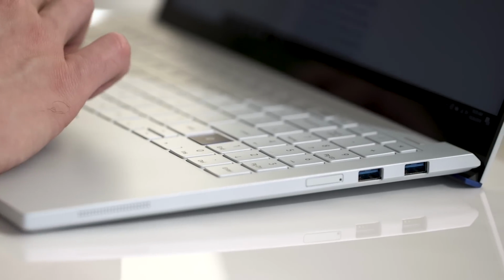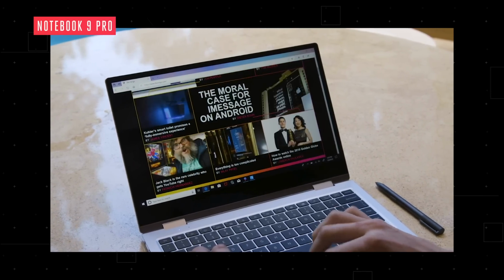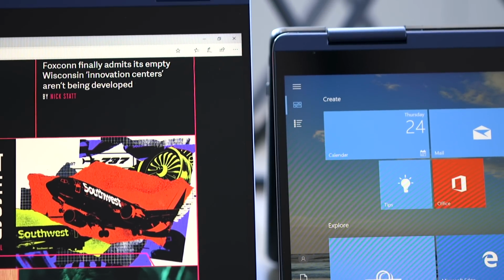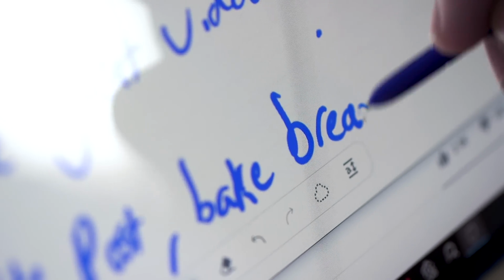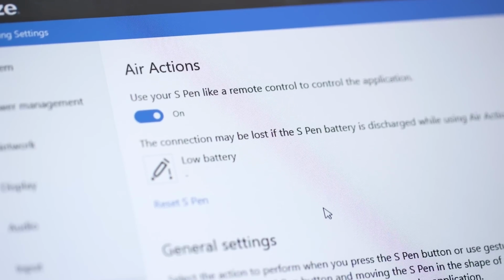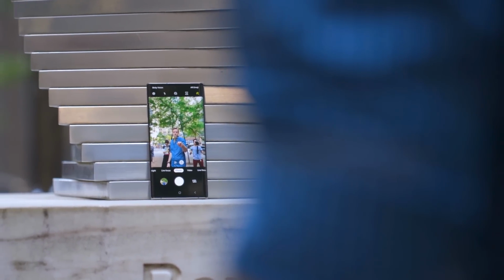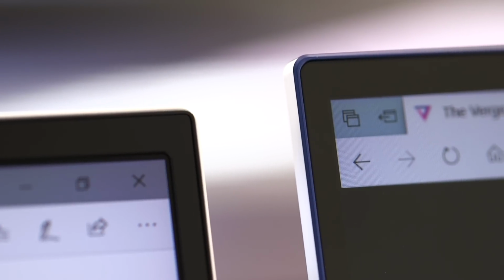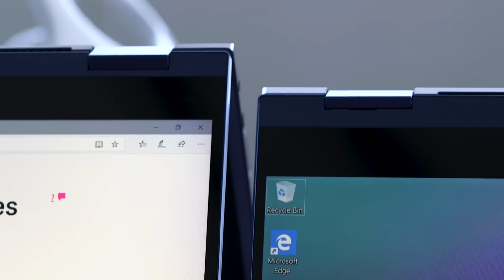Samsung’s Galaxy Books double as a wireless charger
Samsung's new Galaxy Book Flex and Galaxy Book Ion are here to replace the company’s old Samsung Notebook 9 Pen and Notebook 9 models, respectively. The company is making big changes on these two laptops, both inside and out. There’s the expected boost in specs, of course, as well as a welcomed redesign that brings the two models in line with what Samsung introduced earlier this year with the Notebook 9 Pro.